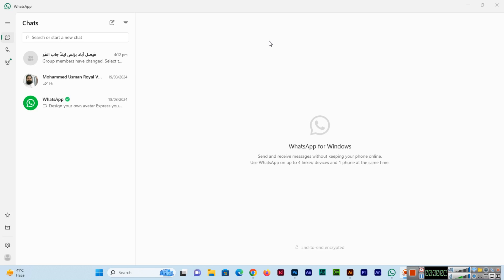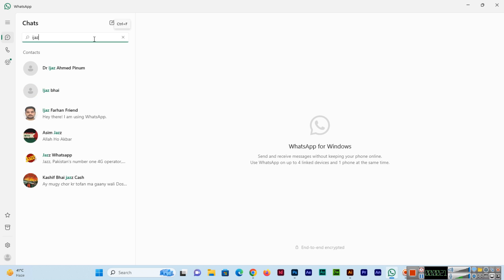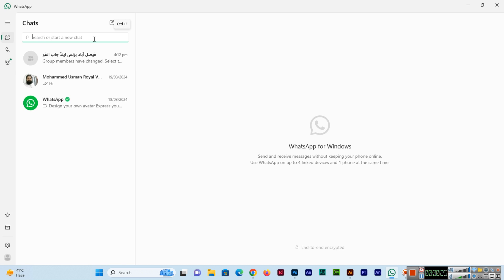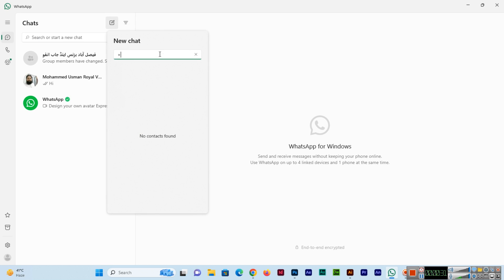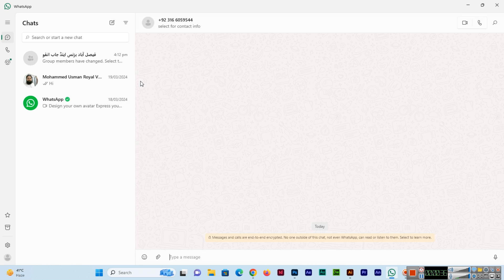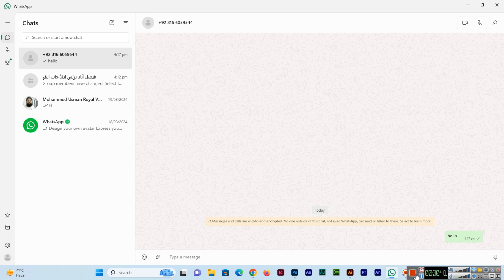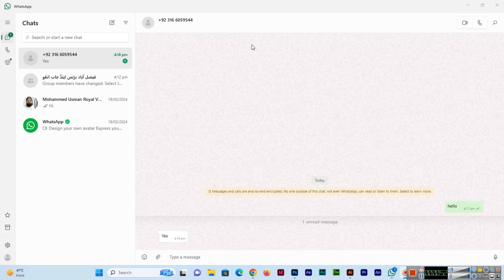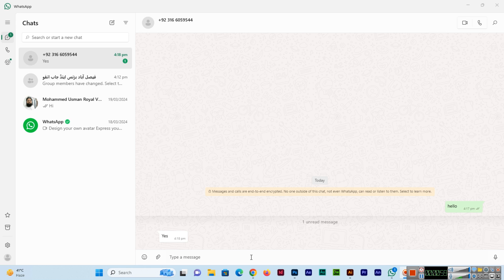How to send Message without saving number on WhatsApp PC App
Want to send a message on WhatsApp PC App without saving the number first? Check out this video tutorial to learn how to do it easily! In this quick tutorial, you can easily learn the process of sending a message to an unsaved number in WhatsApp PC App.